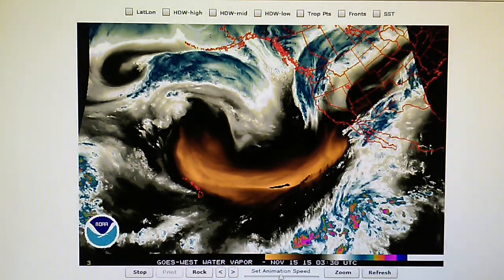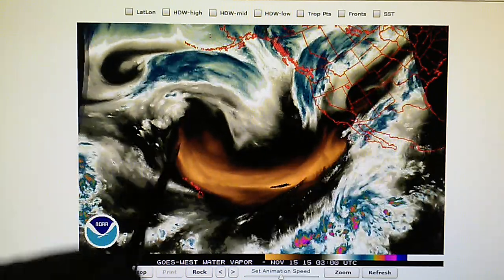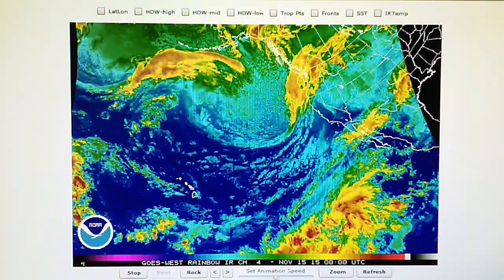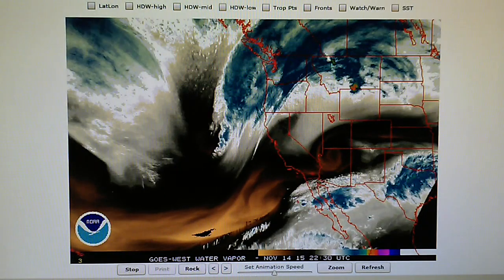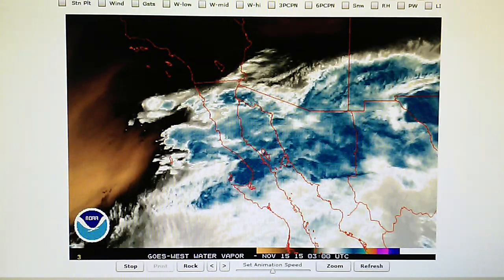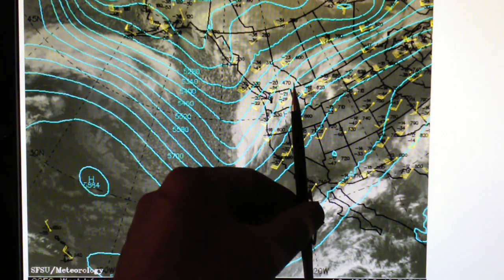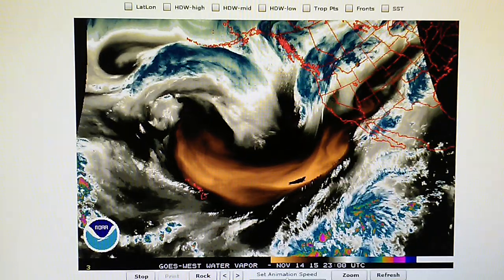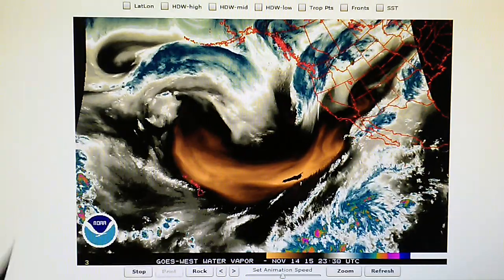11-14-2015; Storm approaching California coast.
A large storm system is approaching the California coast and is forecast with high certainty to deliver rain to the Northern and Central areas of the State.  A HAARP transmitter has focused heat into the middle of the Jet Stream moisture flow approaching the West coast, splitting up and disrupting the flow into Oregon and Washington overnight.  This disruption is causing a large U shaped trough in the moisture field, which I believe is an attempt to deliver some rain further South into the bone-dry State.  Rain still looks questionable for Southern California as of 10 PM Saterday evening based on the current RH of 34.5%, a 26.4F Dew Point and 29.50" barometric pressure, which is on a falling trend. Out in the Central Pacific, NW of Hawaii, another storm is developing and we see another HAARP transmitter has cleared a large warm-air zone near the Hawaiian islands in preparation to protect the islands from that large weather system.